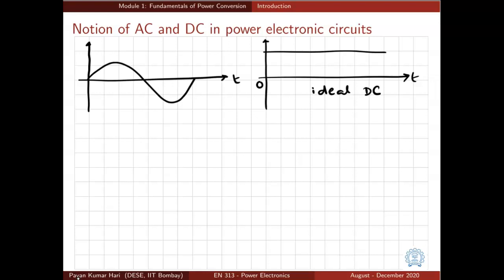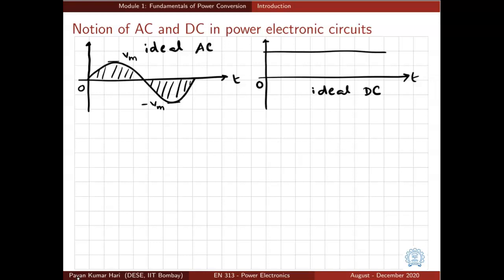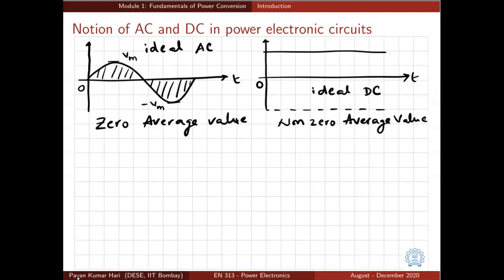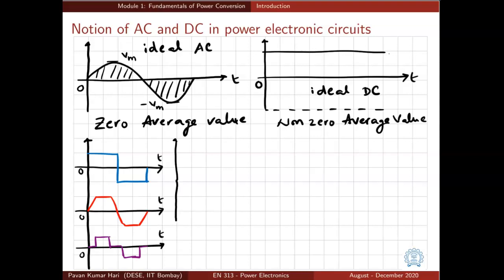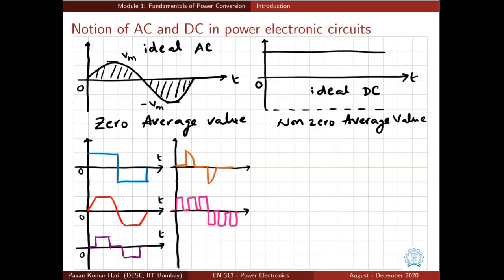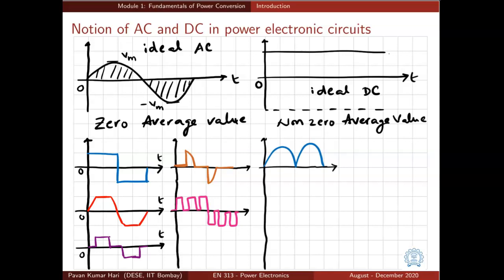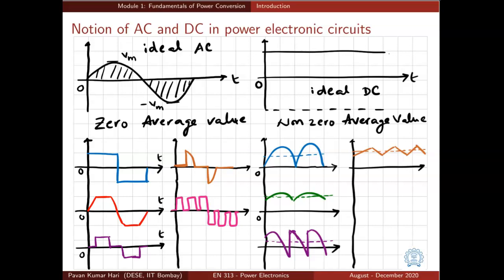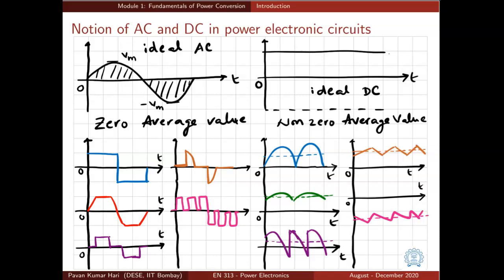module1 02 notion of ac dc